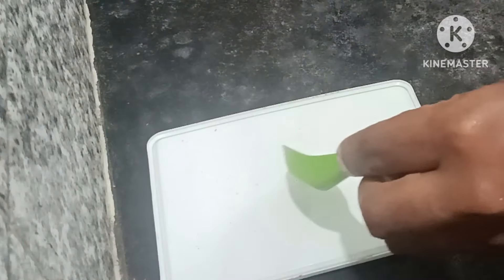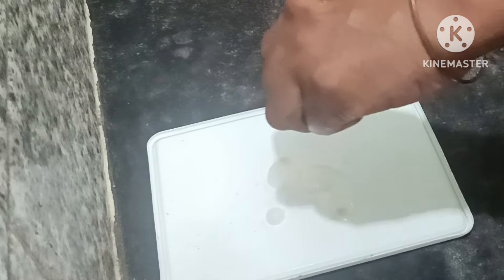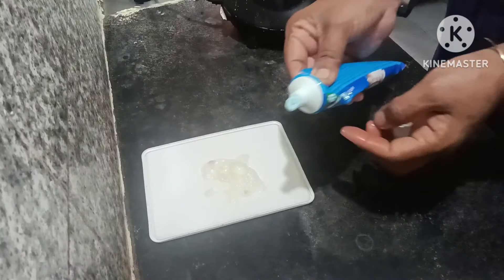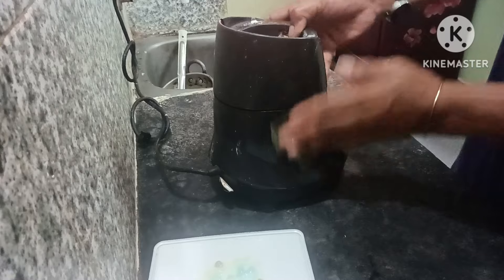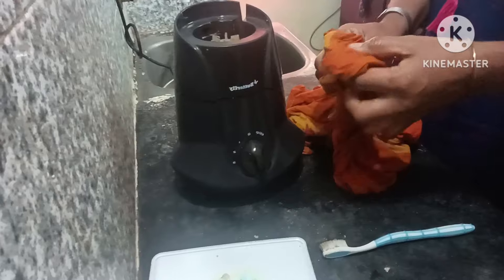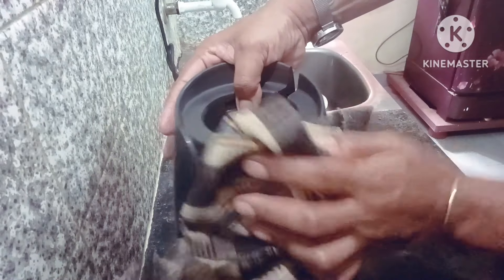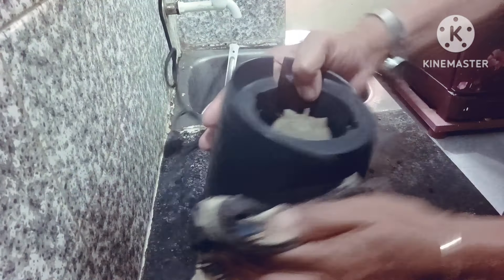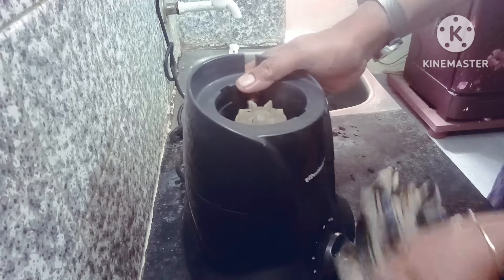கிட்சன்ல இருக்கும் பொருள் இவ்ளோ அழுக்க இருக்கு || cleaning tips in tamil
Hi friends, namma channel la continue video poda mudiyala inemea daily vodieo poda try pandren home cleaning vlog ,cooking vlog,pooja vlog,kitchen vlog,weight loss ellathaiyum share panren friends pidichirundha like koduthu marakama subscribe panni enna support pannunga friends